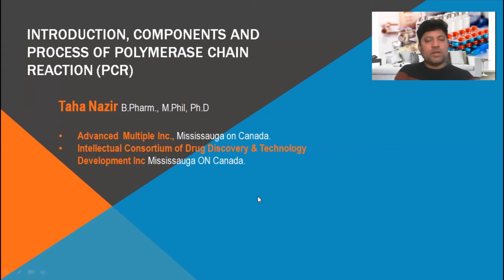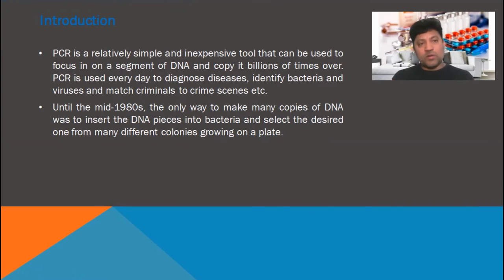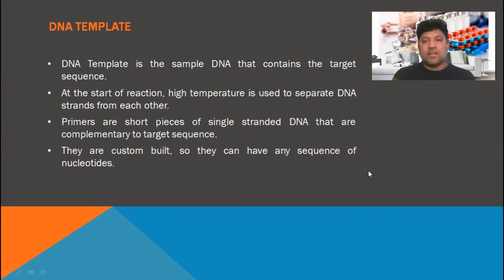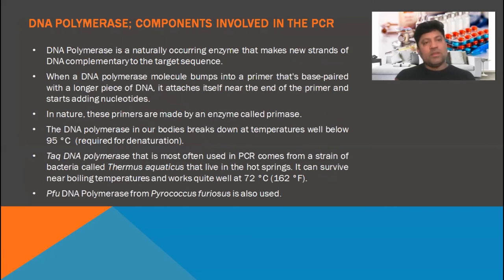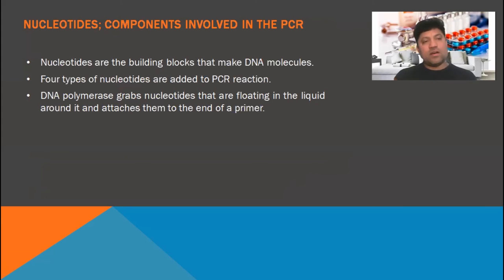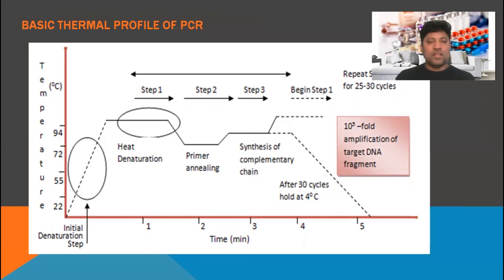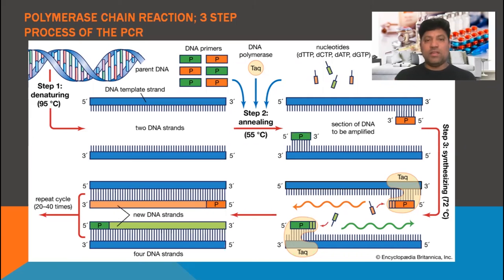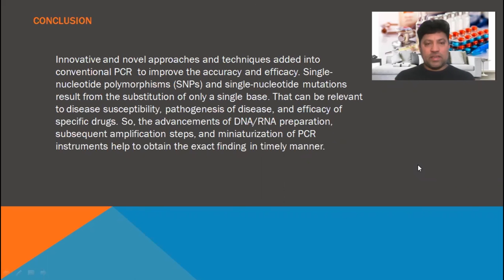Introduction, Components and Process of Polymerase Chain Reaction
Title: Application of Polymerase chain reaction
Presenter: Taha Nazir B.Pharm., M.Phil.(Pharmacology), Ph.D. (Microbiology)